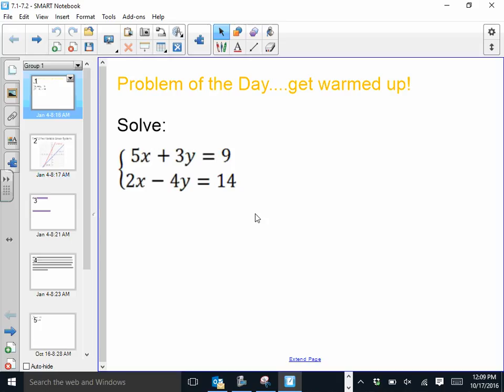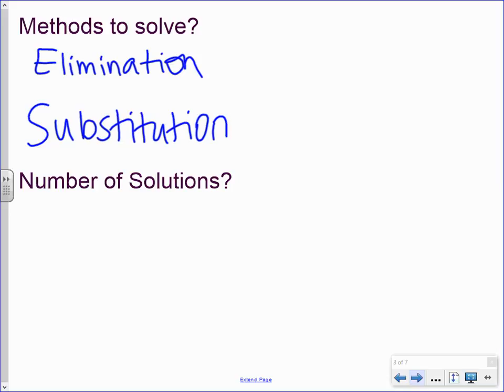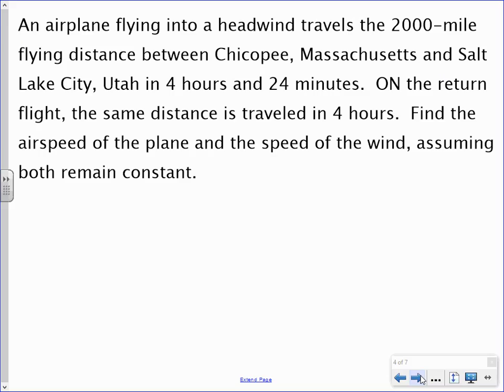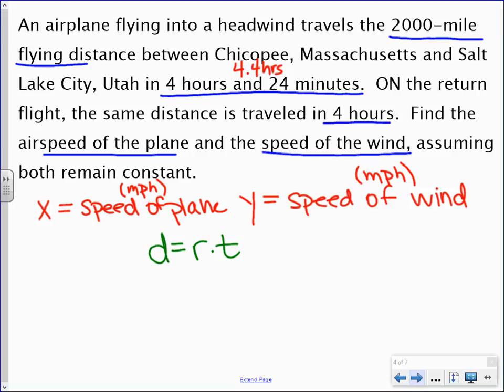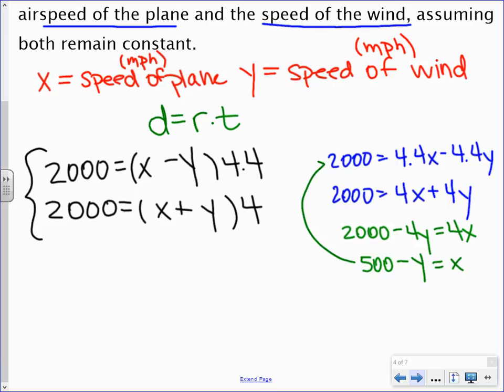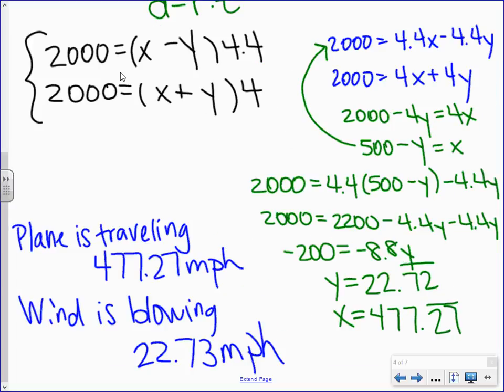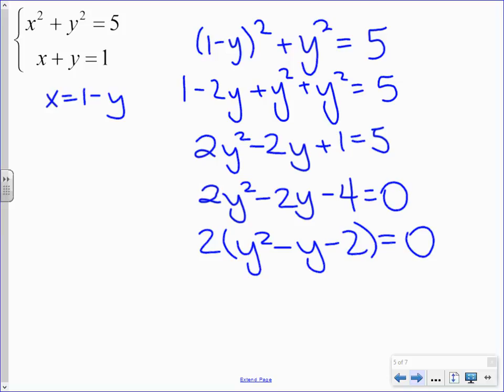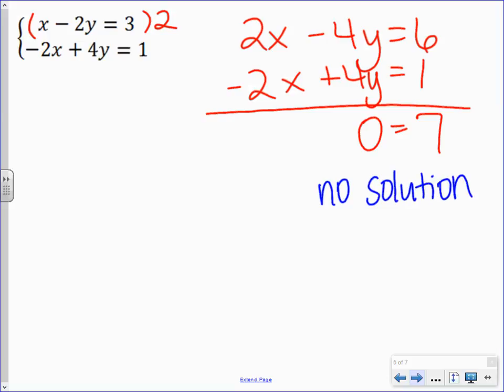7.1 and 7.2 (10/17/16) Honors Pre Calculus